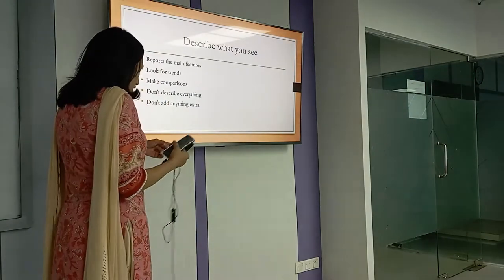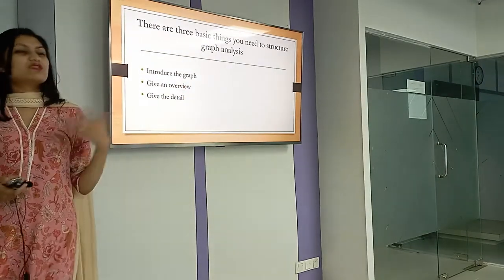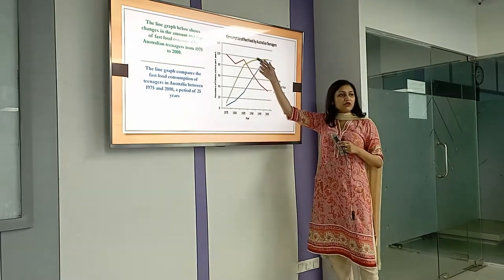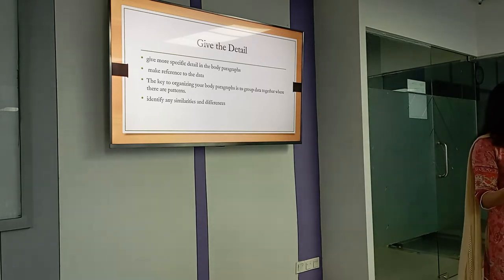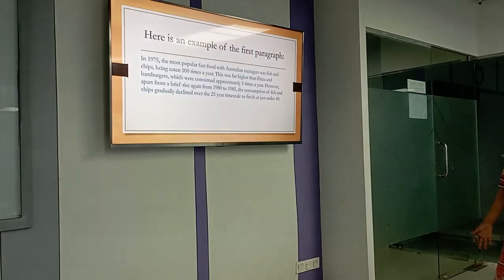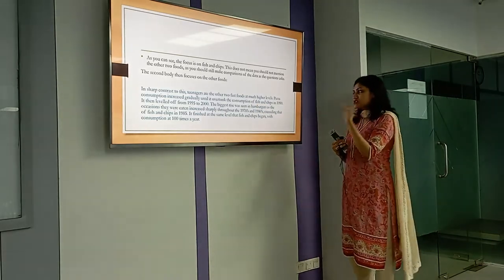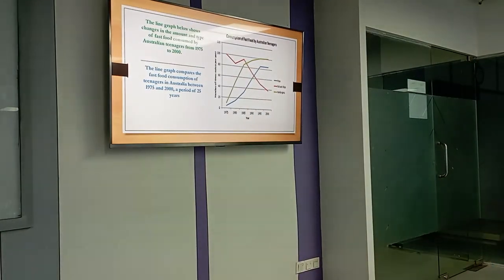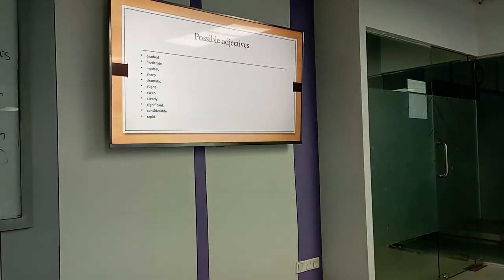Advanced Writing | Lecture-24 | English | Kaniz Rahman | University of Scholars